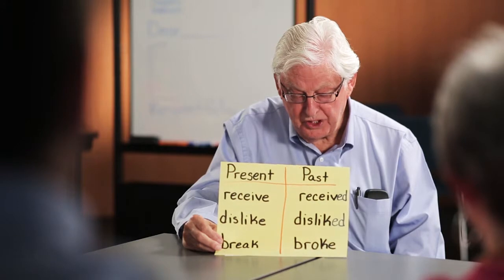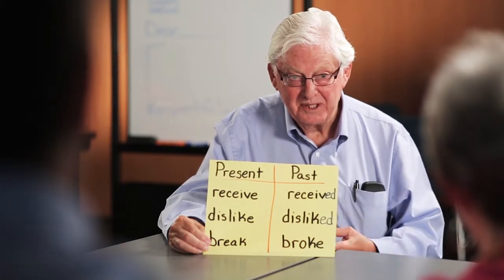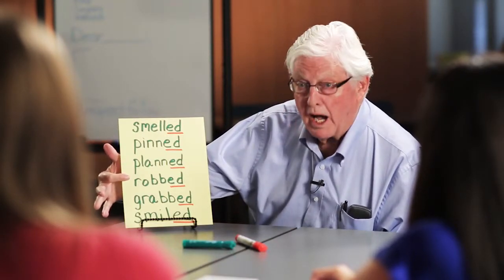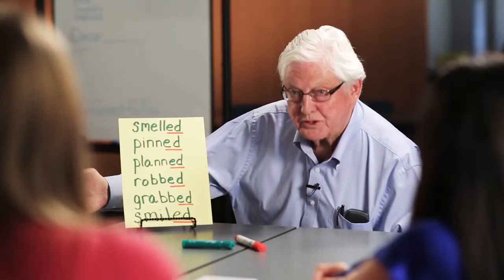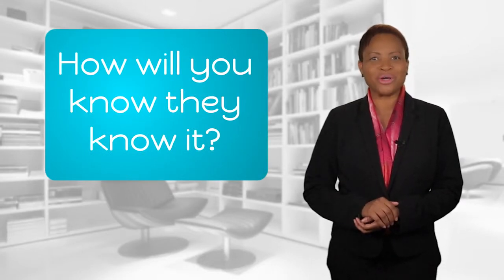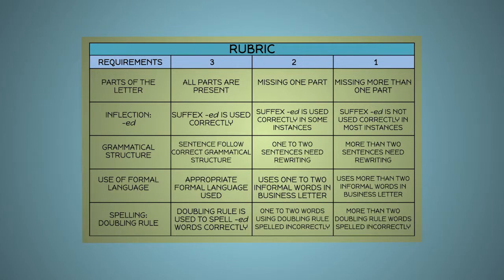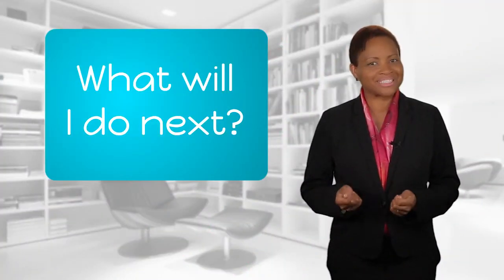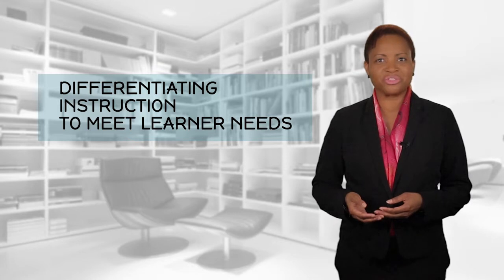Differentiating Instruction to Meet Learner Needs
Teach what your learner needs, in a way she can learn.